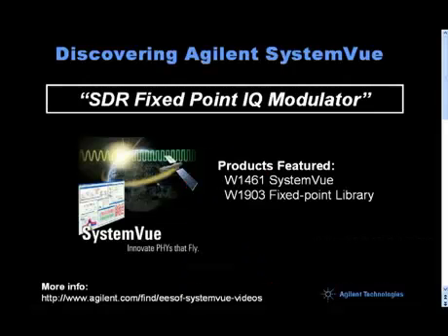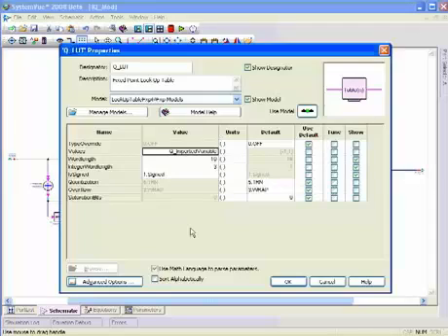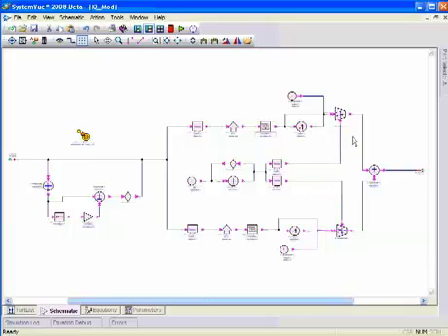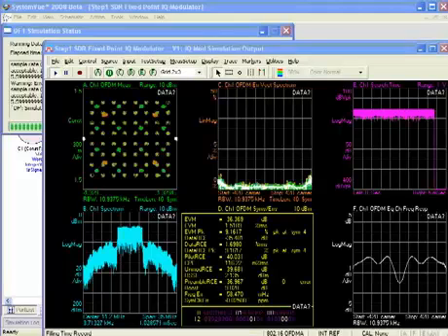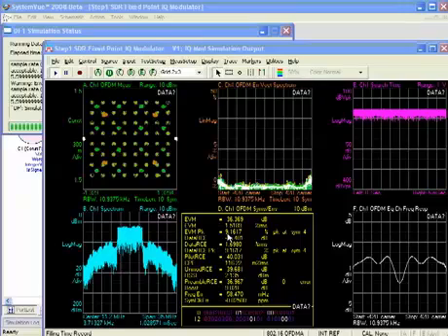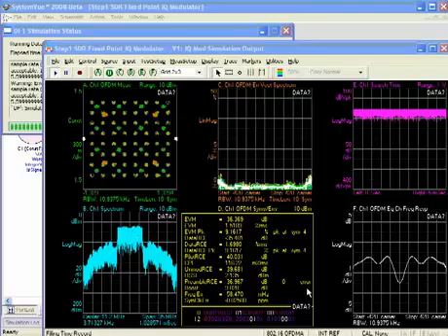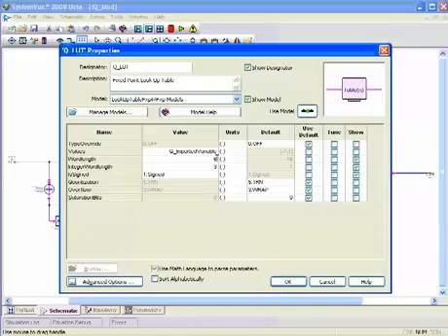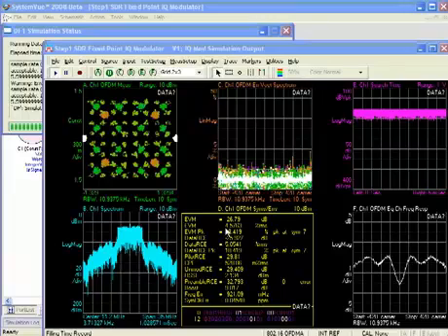Design an FPGA-Based SDR WiMAX IQ Modulator - Discovering SystemVue Part 1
Demonstration of the design & verification of an FPGA-based mobile WiMAX IQ Modulator for a software-defined radio. Flow shows a design example in the W1462 SystemVue FPGA Architect, from algorithm to fixed-point to VHDL to Xilinx ISE synthesized .bit file to Nallatech board to Keysight VSA/Infiniium verification. In Part 1 of 4, the Fixed Point design is introduced.